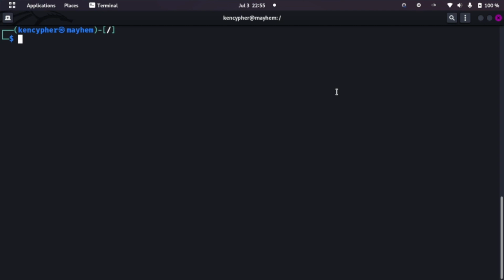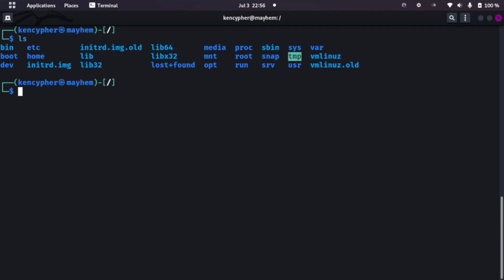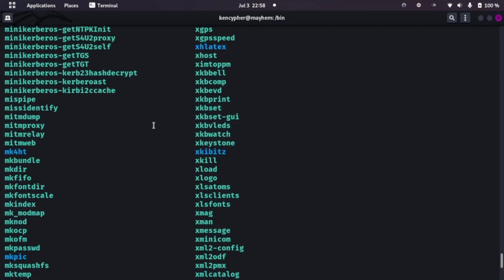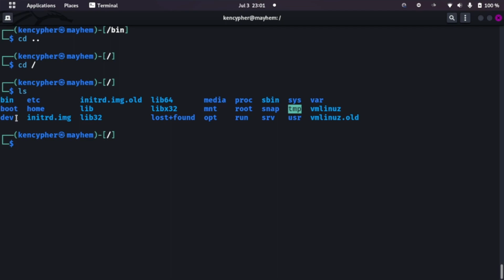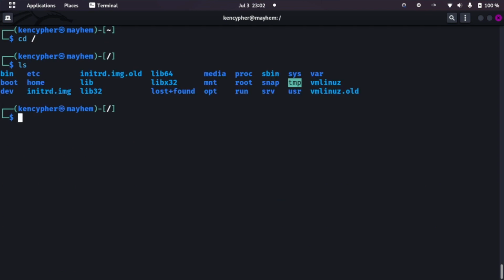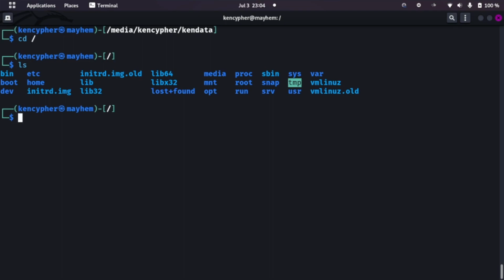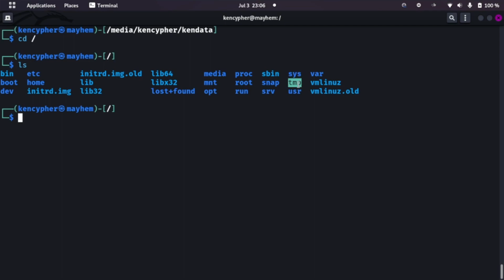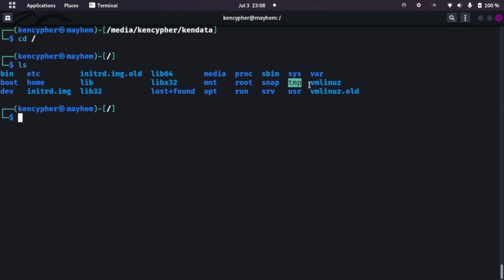Linux Administration || Day2: Directory Structure